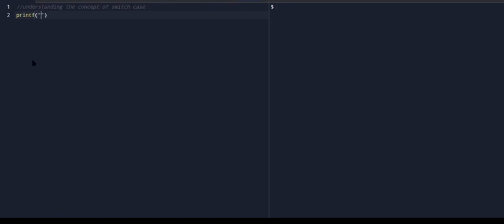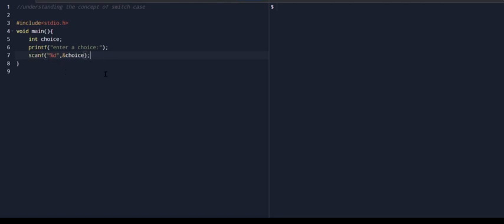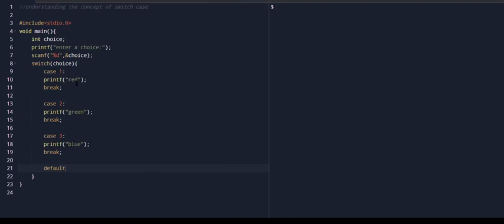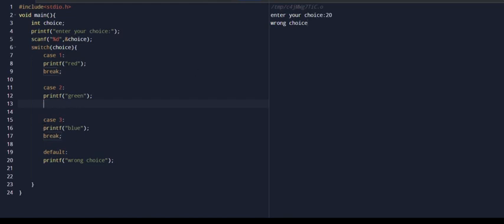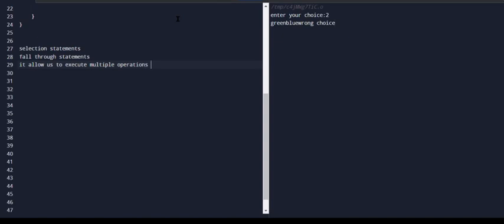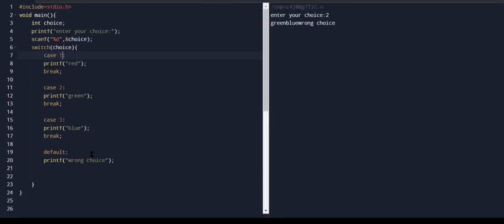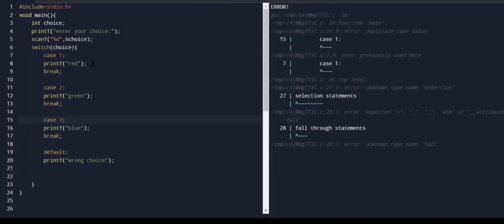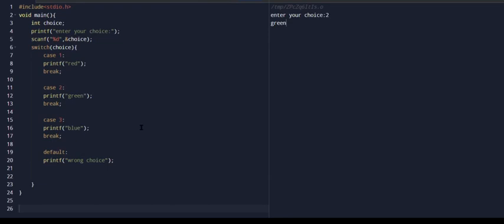Switch case in C || XynoTech